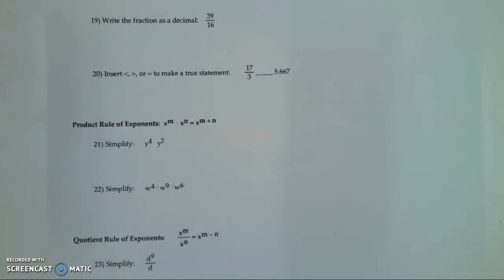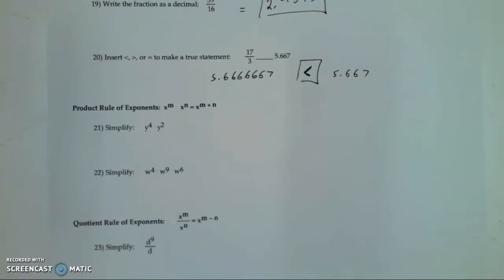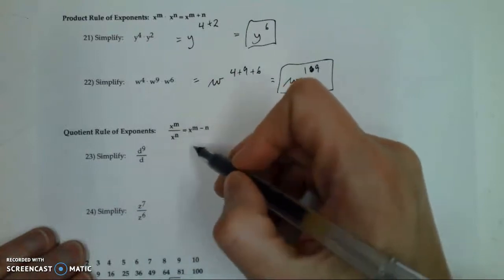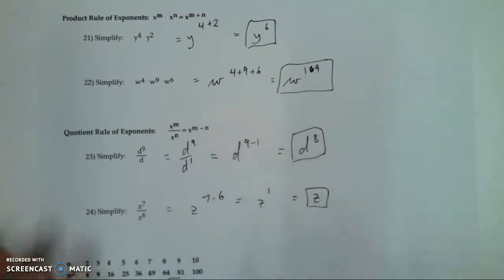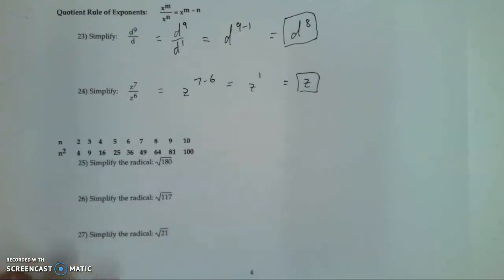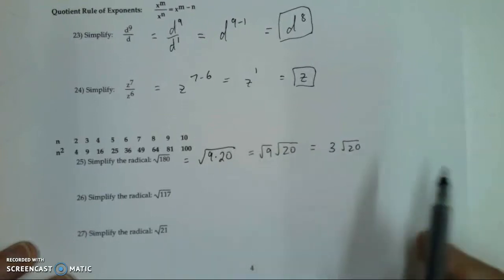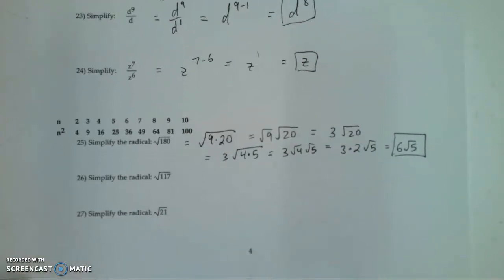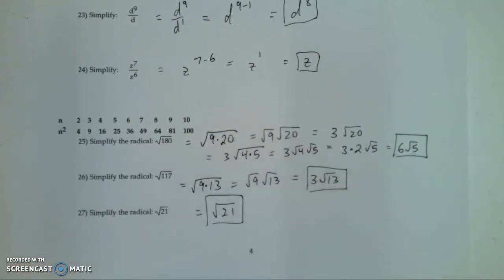107 1-2 exponents